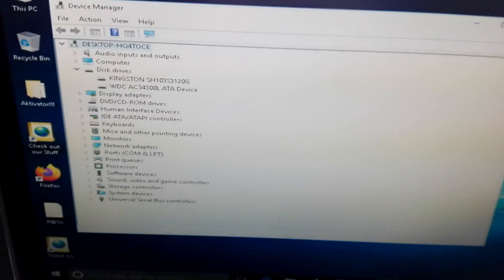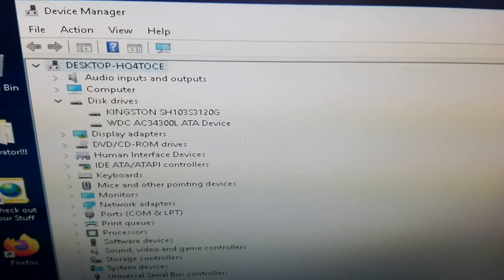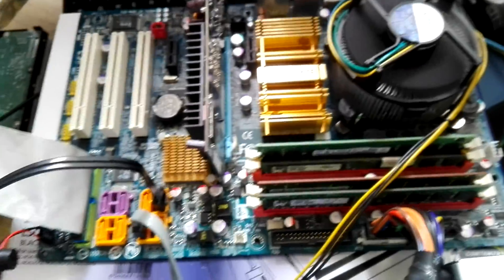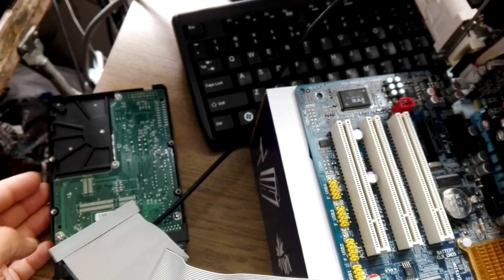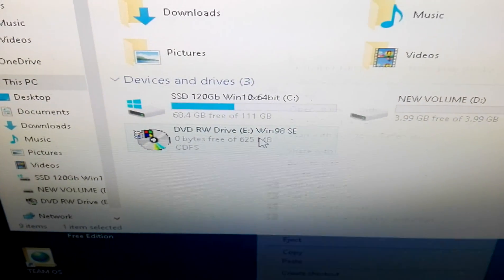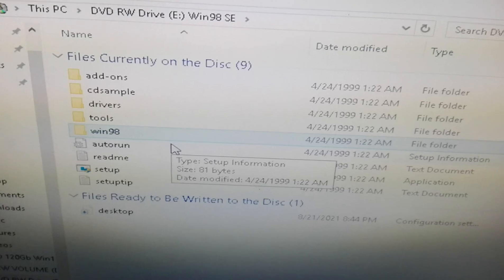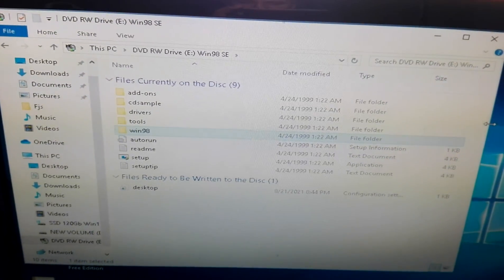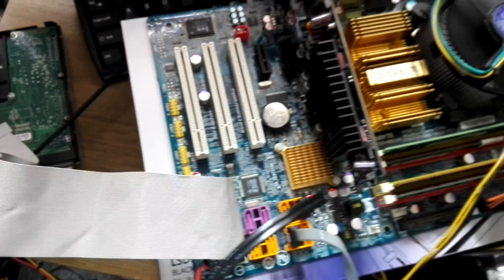Motherboard Issues Part3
Booting up using the ssd with windows 10 installed on it, to identify the hard disk western digital 4.2 Gb.